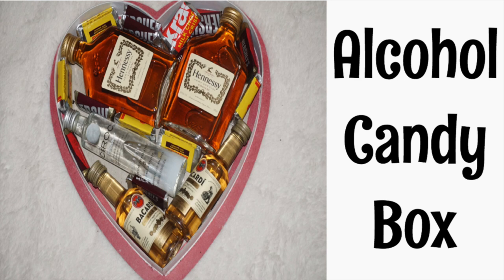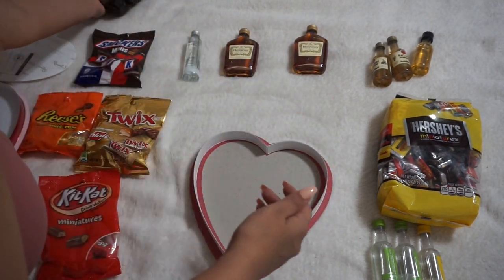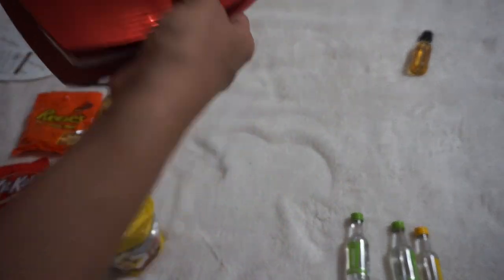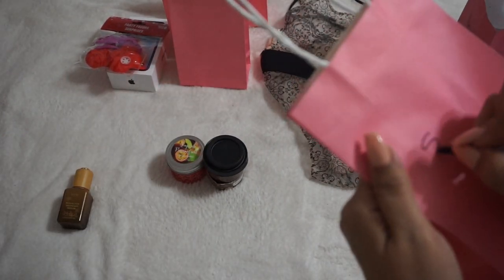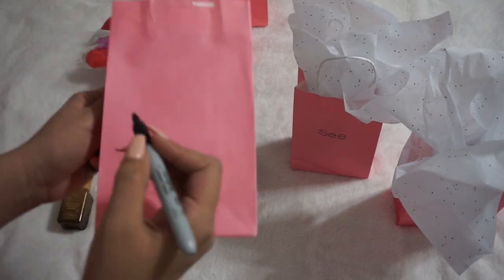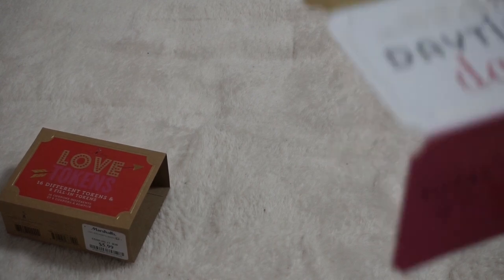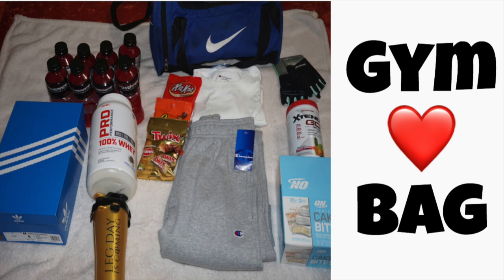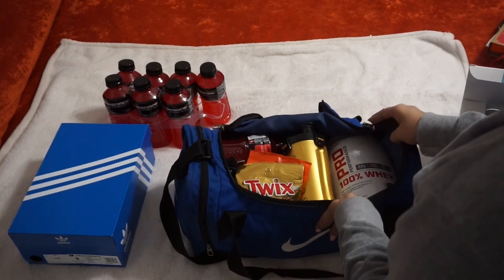DIY Valentine's Day Gifts for Him!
Hey Guys! Here are some Valentine's Day DIY Gifts for Him that I recreated from Pinterest.

These can be inexpensive depending on how much customizing you do for the gift.